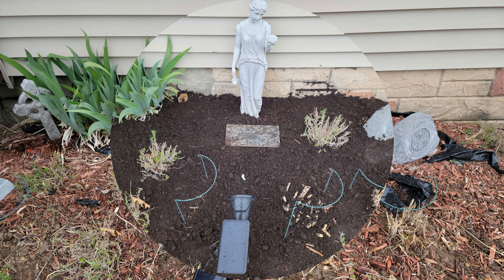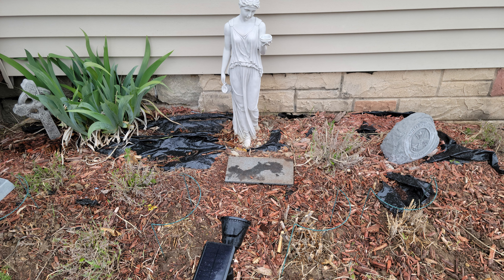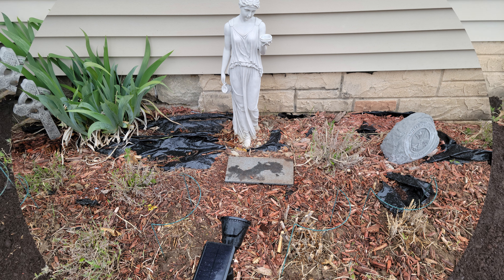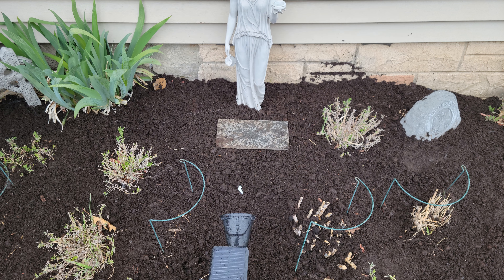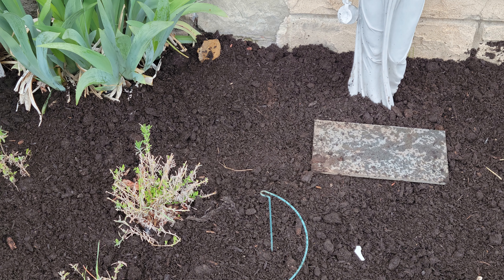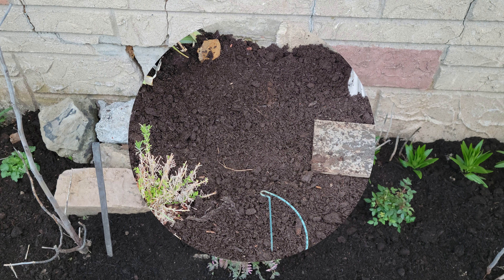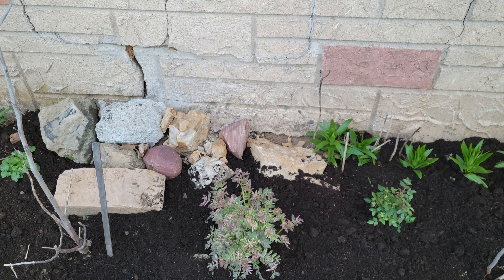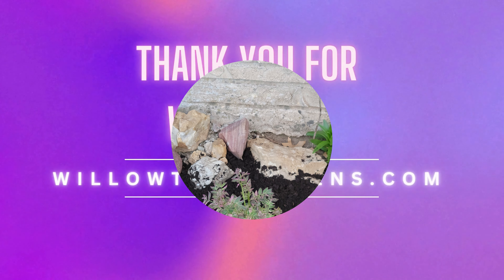Compost will change your garden in 5 minutes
Using compost to mulch your garden beds is amazing. Look at the difference we made to this garden bed using compost as mulch in just 5 minutes. You must try compost mulching!